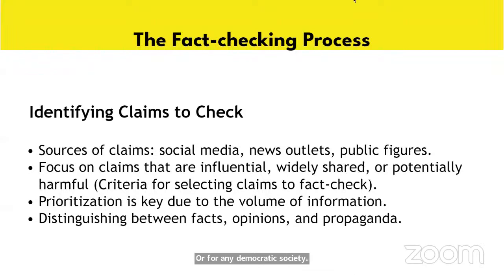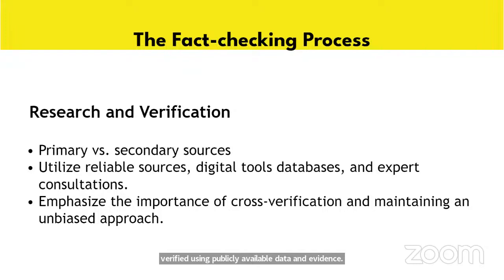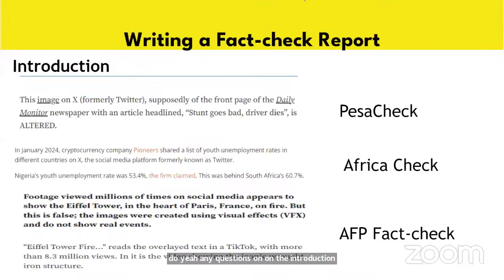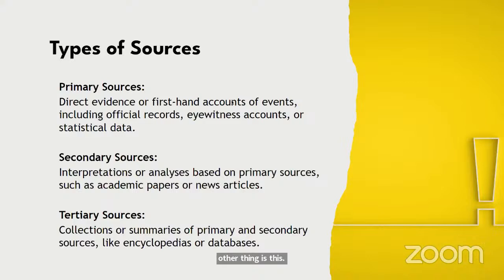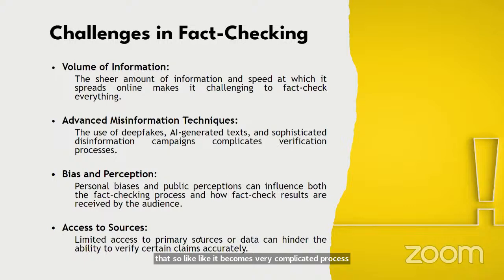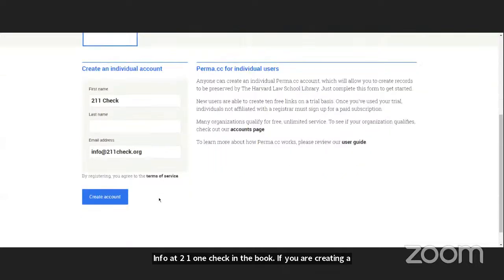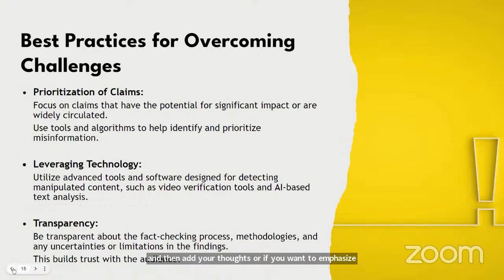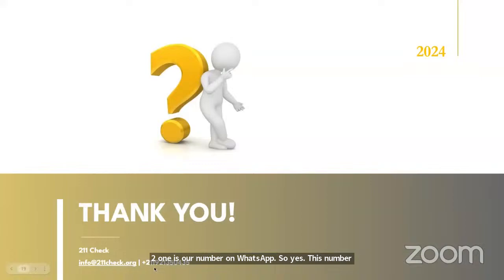Get the facts right! Master the art of writing a fact-check